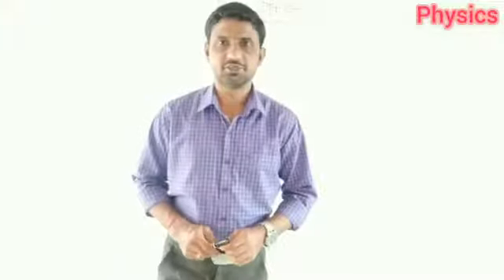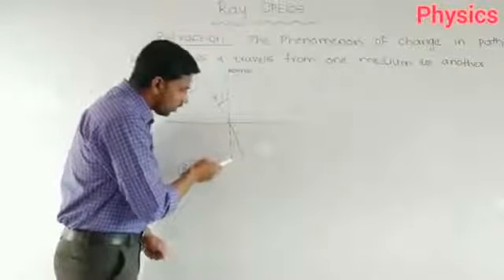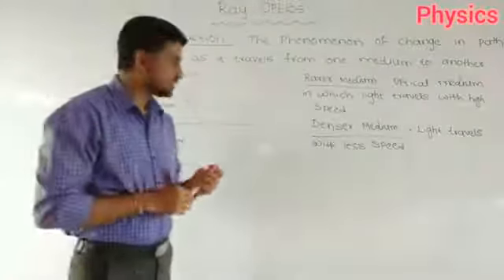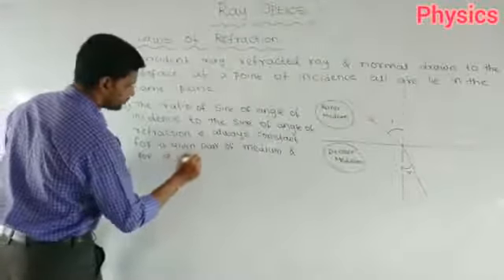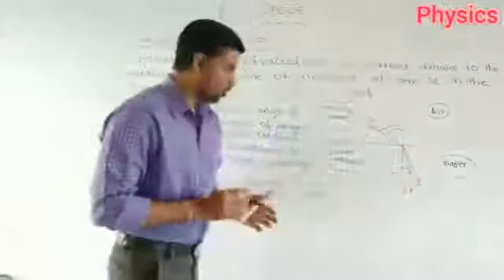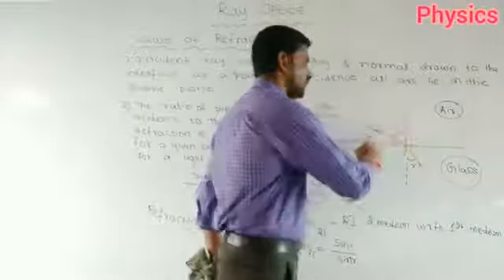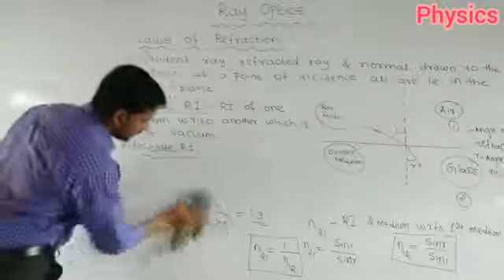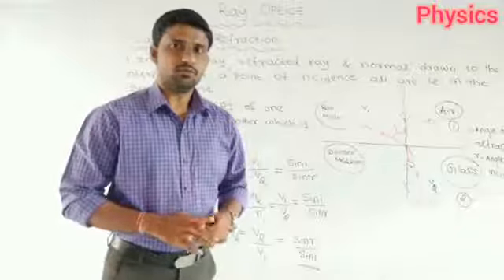Physics# Ray Optics-5